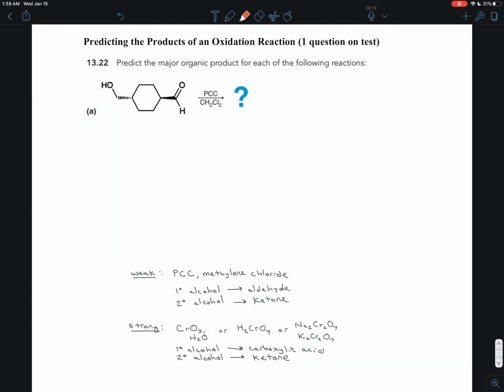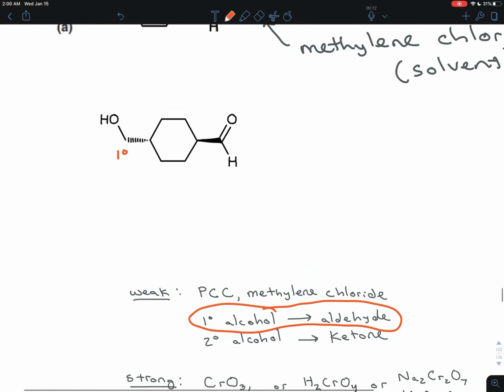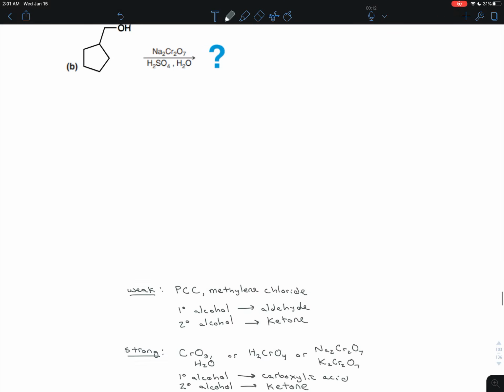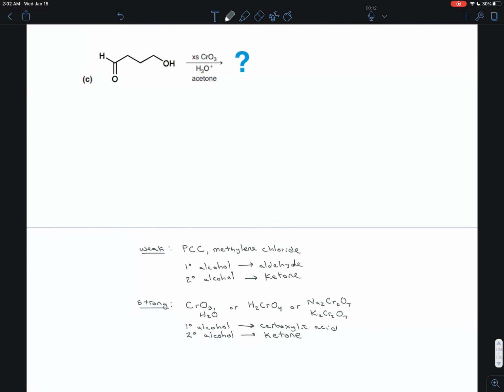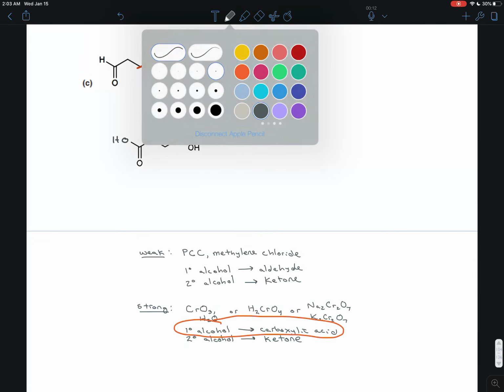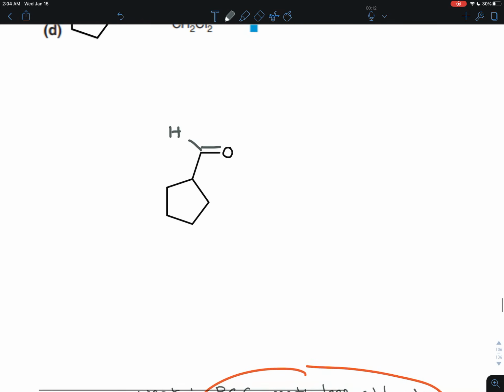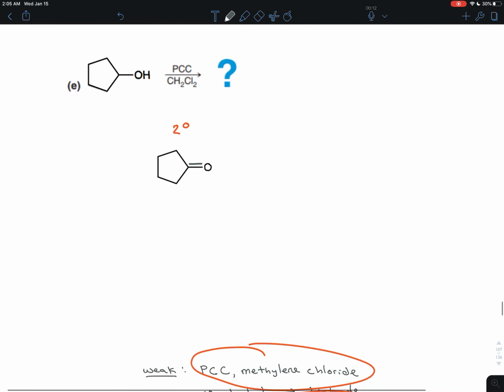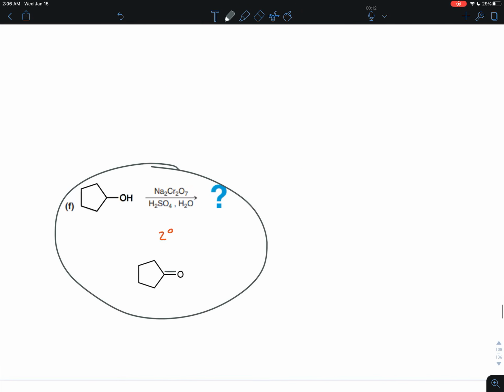Exercise 13.22 - Predicting the Products of an Oxidation Reaction